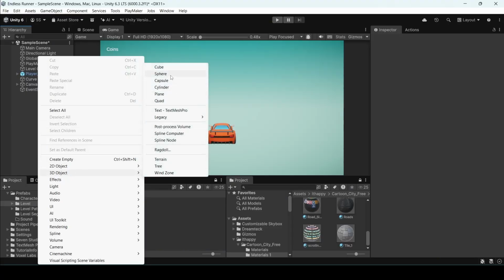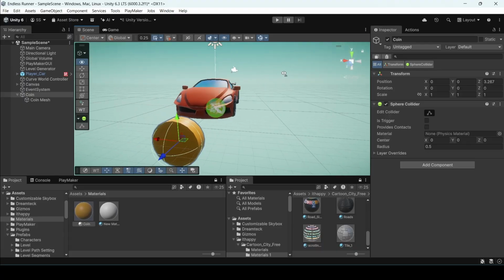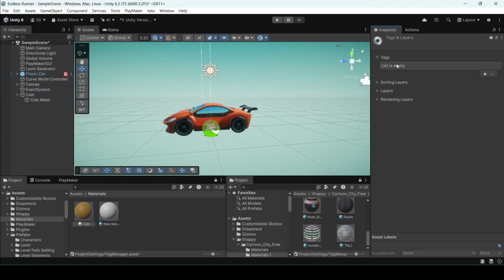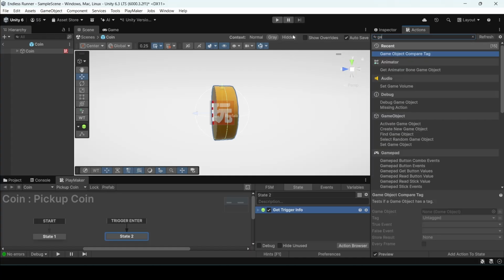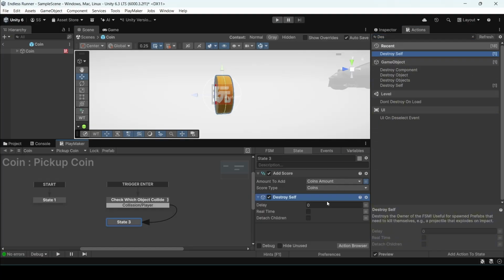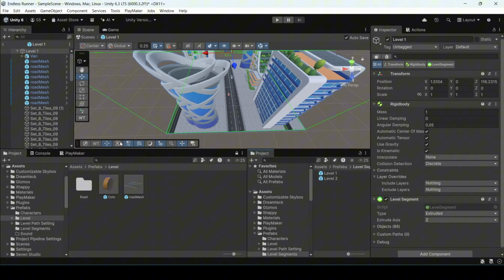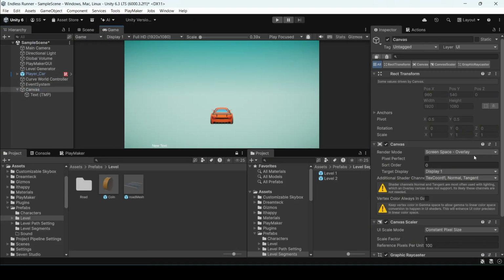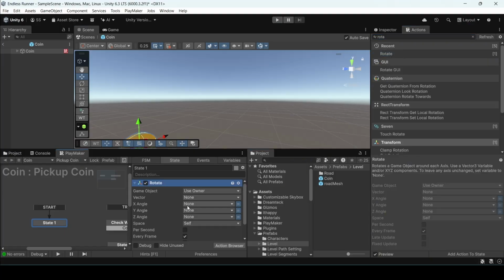Endless Runner Episode 4 ( Setting up the score system )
Tutorial Assets Link